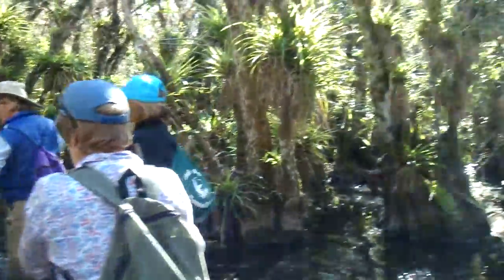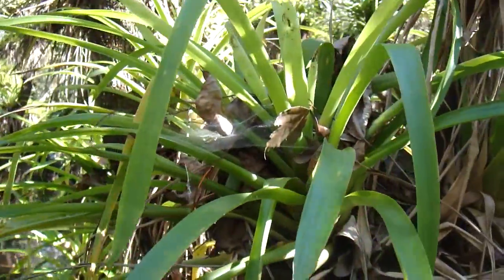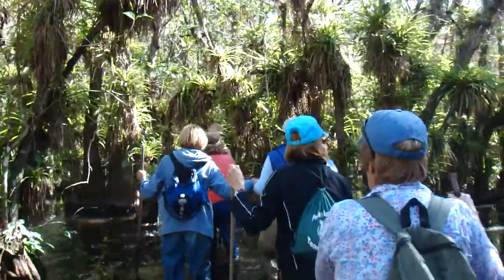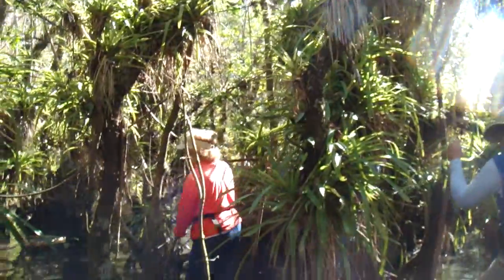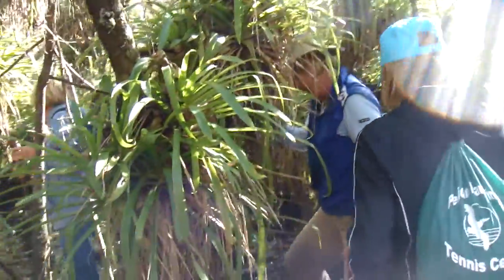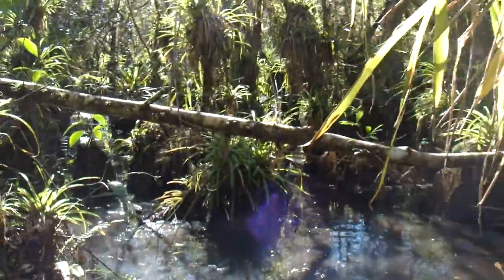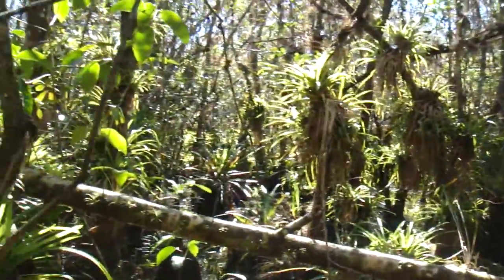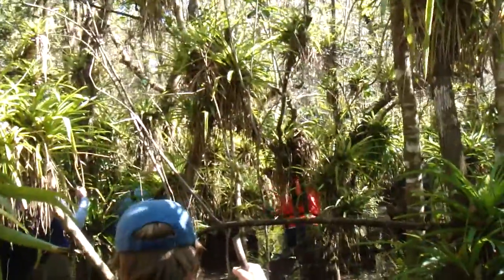hiking in the fakahatchee